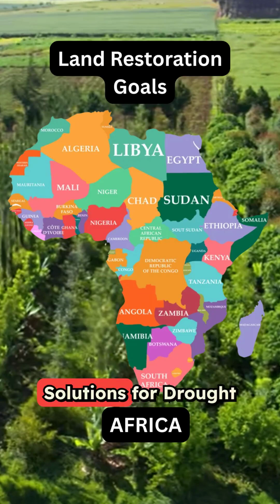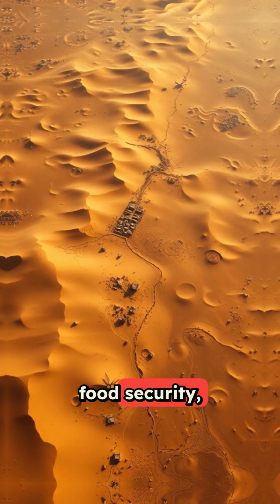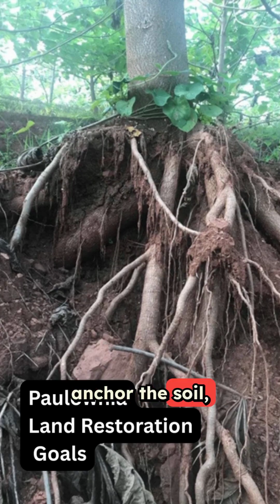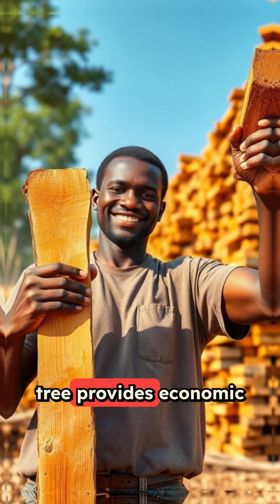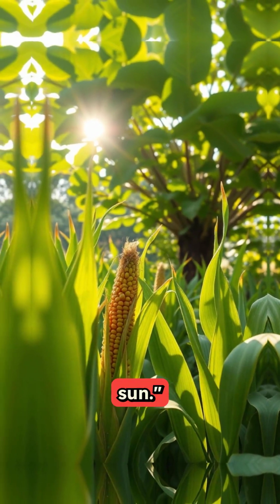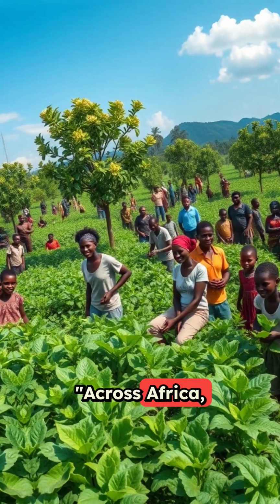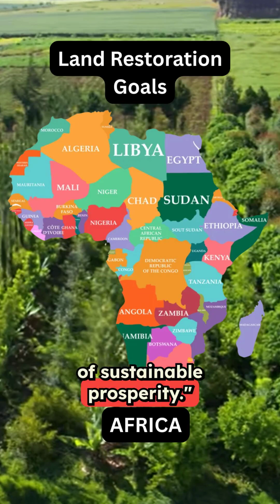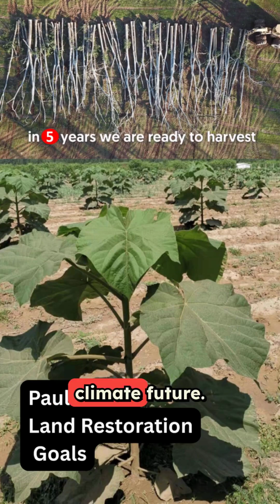Paulownia African Solution For Drought Resilience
👉 Interested in Growing Paulownia? A step-by-step guide with EVERYTHING you need to get started with Paulownia farming.

Did you know that fast-growing Paulownia trees are being planted worldwide for their eco-friendly benefits? From reforestation projects to sustainable timber, these "miracle trees" are making a difference. Discover how Paulownias are helping the planet—one tree at a time! 🌱✨

What You Will Learn:
Paulownia trees are renowned for their remarkable ability to address and even reverse several negative environmental factors.
This will show you some key ecological benefits paulownia trees provide:

- Soil Restoration & Erosion Control
- Carbon Sequestration (Fights Climate Change)
- Phytoremediation (Cleans Polluted Soil & Water)
- Biodiversity Support
- Reduces Deforestation Pressure
- Fast Growth
- Where to purchase non-invasive paulownia hybrid tree saplings

If you're interested in paulownia, want to grow or currently growing, this information is for you.

♻️ Repost this to help your network
👉 Follow @BioEconomySolutions for more

👉Paulownia trees absorb 10X more CO2 than oak. Want to monetize yours?